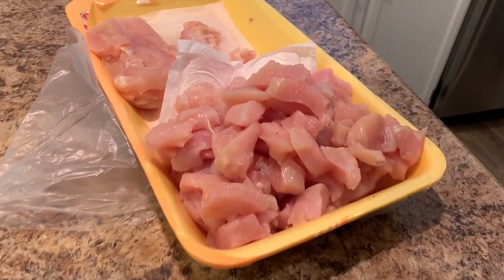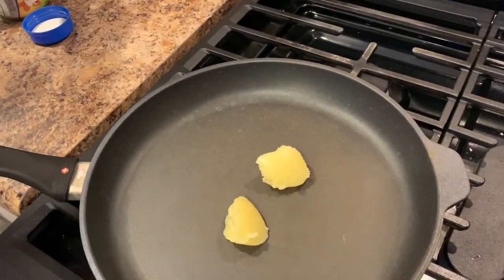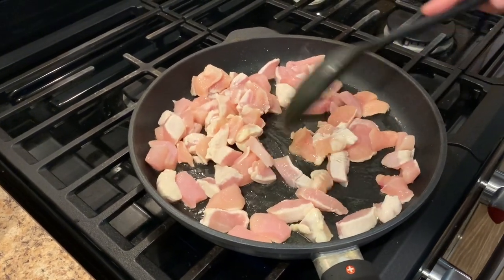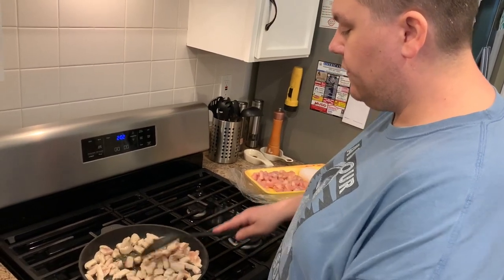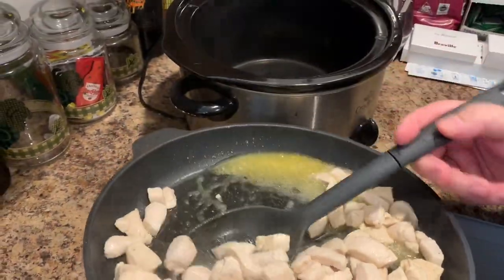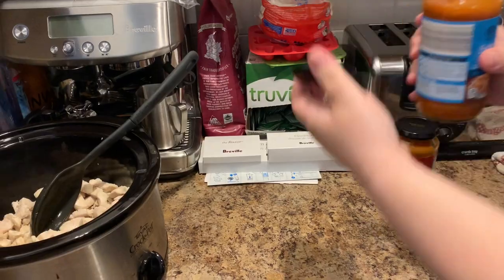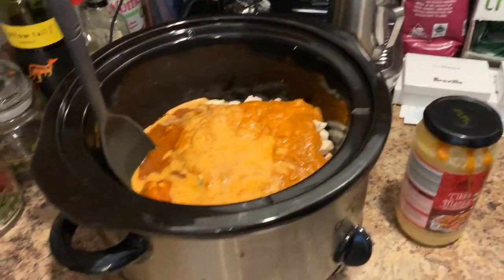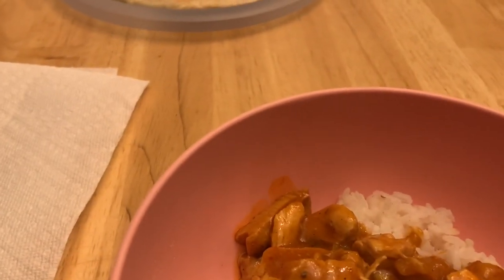Americans Try To Cook Indian Food -Butter Chicken Tikka Masala?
We LOVE our IndianFood but are limited on our cooking knowledge of Indian food. So check out how us Americans try to cook food from our beloved